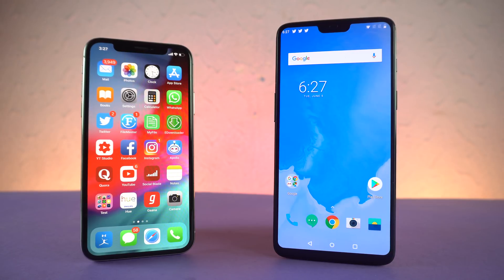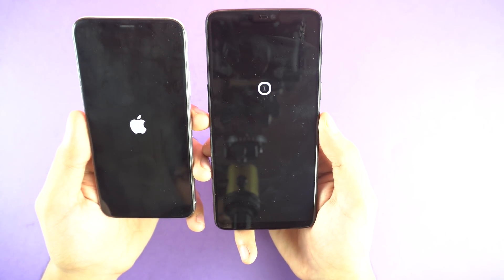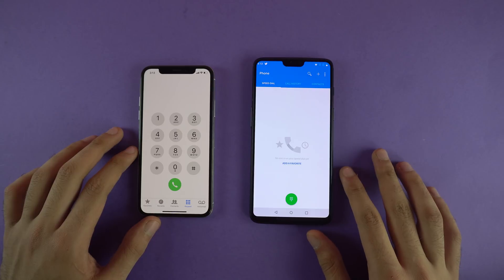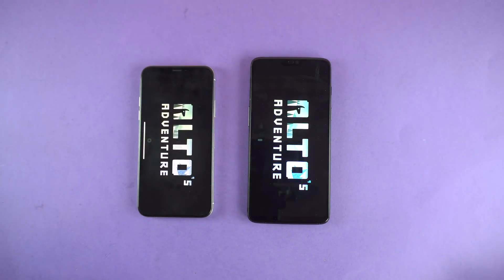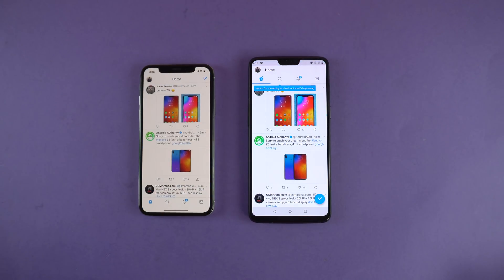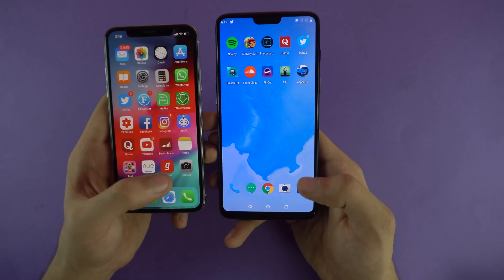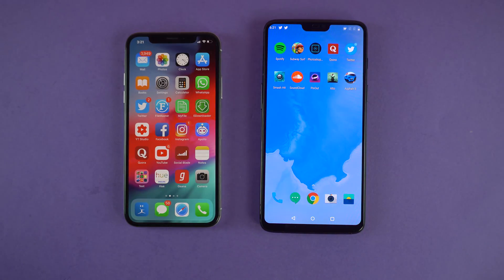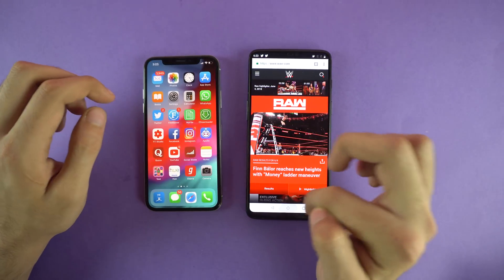iPhone X iOS 12 vs OnePlus 6 Android P 9.0 - Speed Test!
iOS 12 vs Android P. iPhone X On iOS 12 vs OnePlus 6 Android 9.0 P Who's the king of beta? Let's find out.